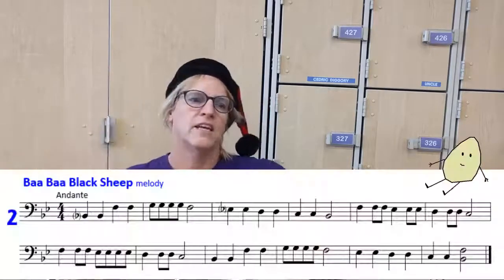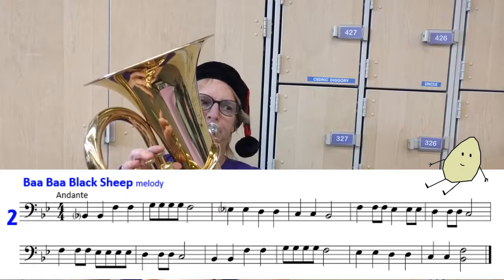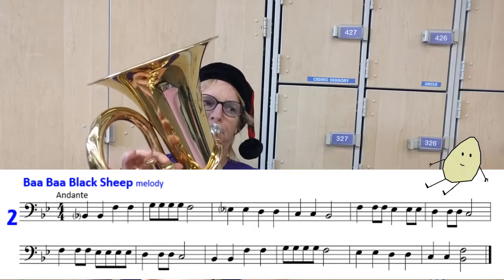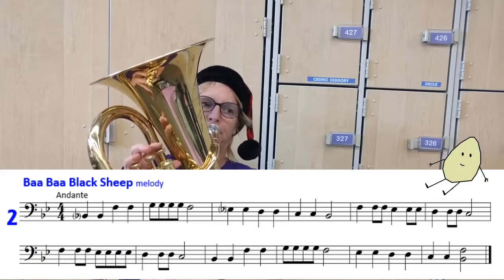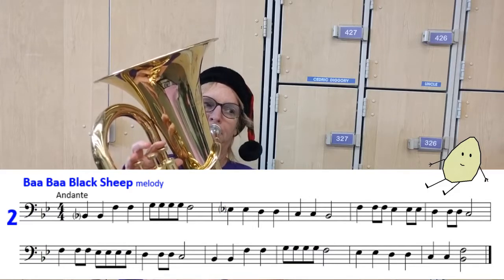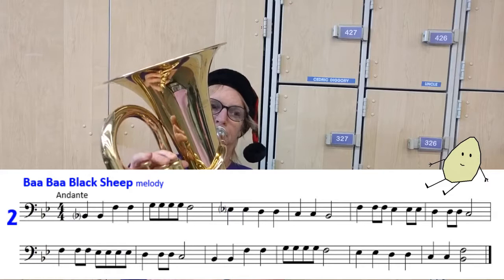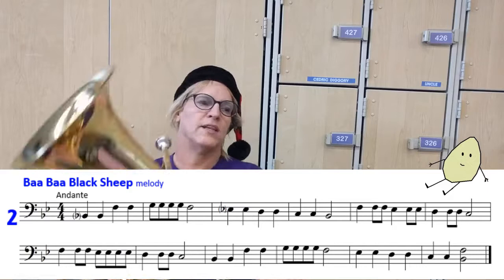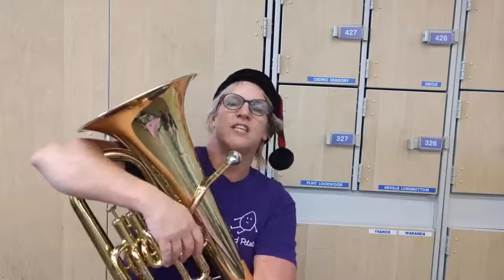Day 17 "Let's Get Started" - Baritone BC/Euphonium BC - "Baa Baa Black Sheep" 30 days of Band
How to Play Baa Baa Black Sheep on the Baritone BC/Euphonium BC
practice measure 5 and 7 first - notice the difference in rhythm
Bass Clef